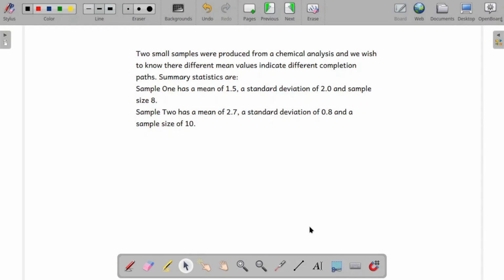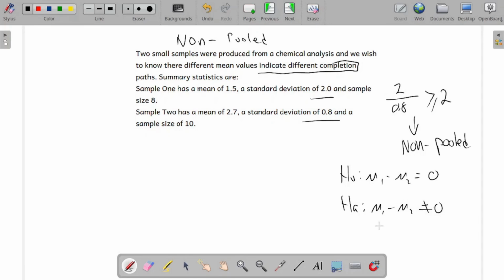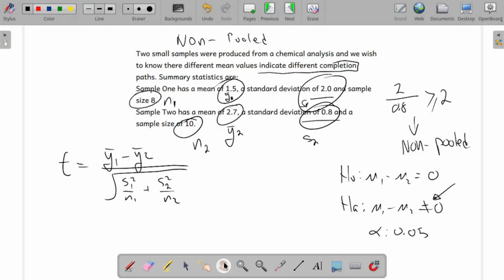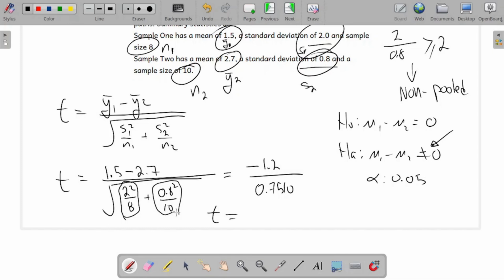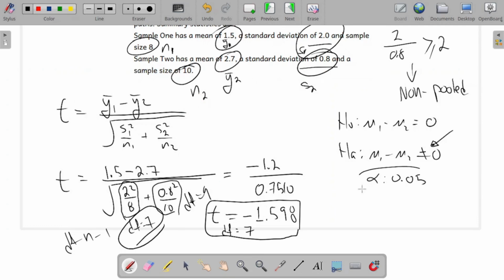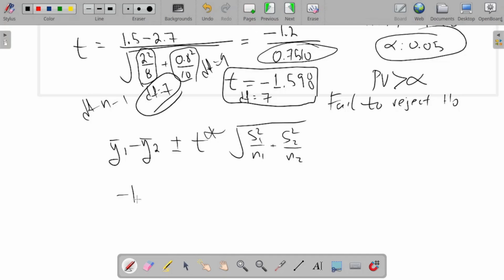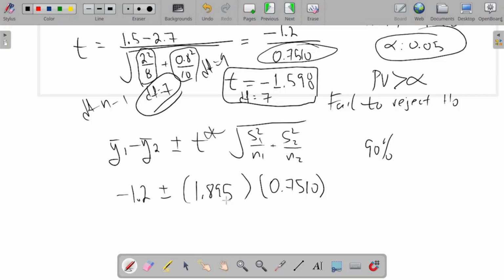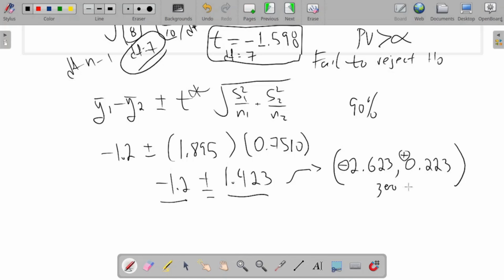The Two Sample Difference of Means Confidence Interval Using Non-Pooled Standard Deviation.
A "How to do it" example.